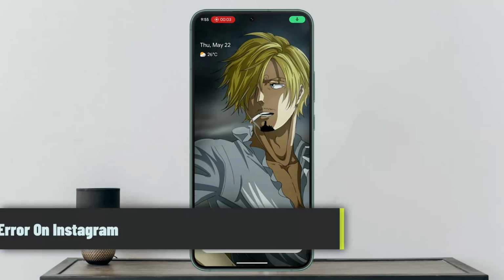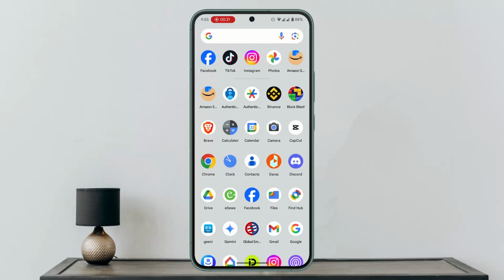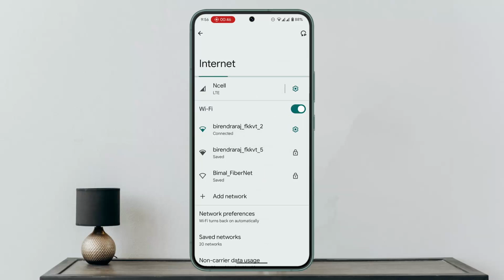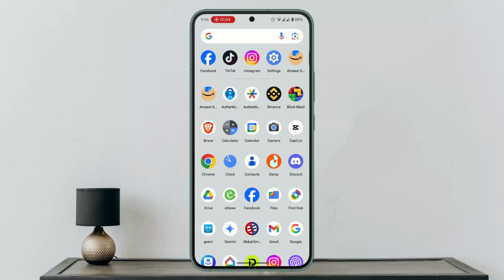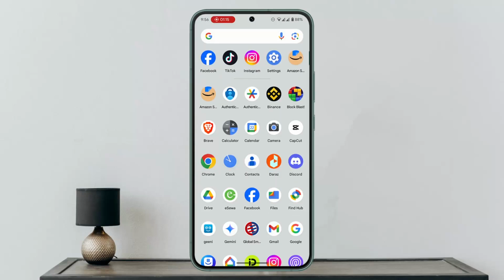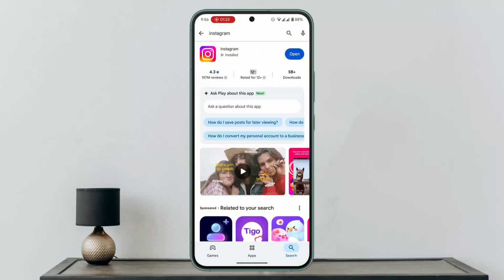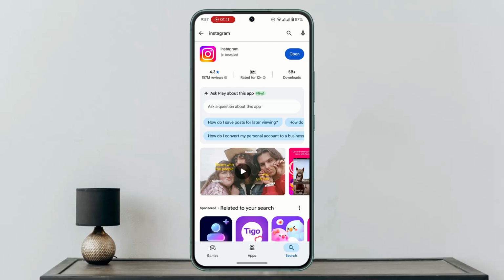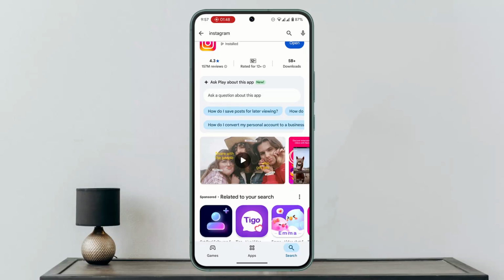✅ How To Fix Ingress Timeout Error On Instagram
If you're seeing an "increase timeout" error on Instagram, it generally indicates a problem with the connection between your device and Instagram’s servers. This issue is often temporary and linked to poor internet connectivity, network settings, or an app-related glitch. In this video, you'll learn multiple troubleshooting methods to fix the error and regain normal access to Instagram.

The first step is to check your internet connection. Go to your phone’s settings and head to the 'Network & Internet' section. Turn off your Wi-Fi or mobile data for around 20 seconds, then turn it back on. Restarting your modem or router at this stage is also recommended to resolve any hidden connection issues. If you're using Wi-Fi, consider switching to mobile data or vice versa to see if the issue persists.

Another effective solution is to forget the current Wi-Fi network and reconnect. Go to your Wi-Fi settings, tap the gear icon next to the connected network, select 'Forget', and then reconnect with the correct password. If you're using a VPN, try disabling it, as VPNs can interfere with Instagram’s connection. Conversely, if you're not using a VPN and Instagram is restricted in your region, enabling a VPN might help.

If the network is not the problem, try clearing the Instagram app’s cache. Long-press the Instagram icon on your device, tap the 'i' (info) button, navigate to 'Storage & Cache', and select 'Clear Cache'. Avoid clearing app data unless necessary, as this can log you out and erase local settings.

Ensure your app is updated. Go to the App Store or Google Play Store, search for Instagram, and install any available updates. Using an outdated version can lead to compatibility problems that trigger timeout errors.

If the issue continues, wait a few hours—Instagram's servers may be experiencing downtime. As a final step, uninstall and reinstall the app or try logging in from a different device. Contacting Instagram support may also be necessary if none of the fixes work.

Timestamps:
0:00 Introduction
0:16 Check internet connection and restart router
0:39 Forget and reconnect to network
0:48 Try mobile data or VPN adjustments
1:00 Clear Instagram app cache
1:10 Check for app updates
1:22 Wait or reinstall if problem persists
1:35 Conclusion